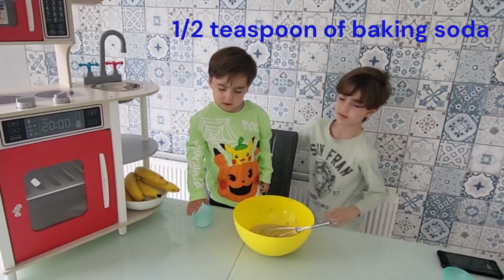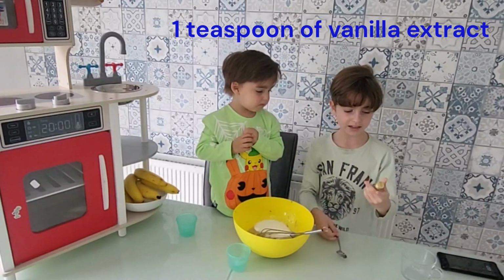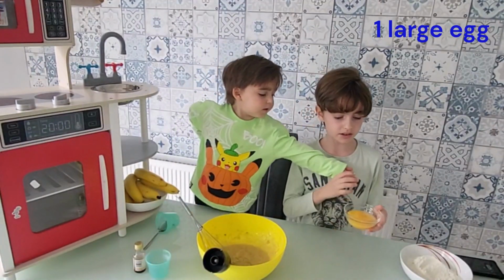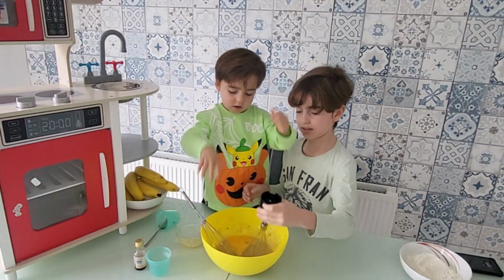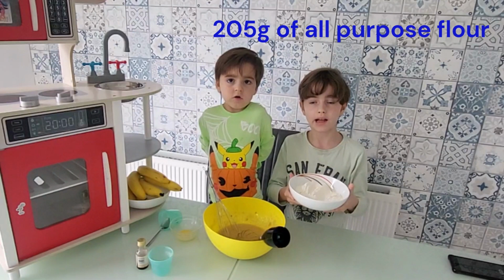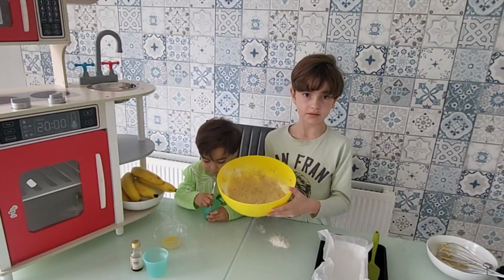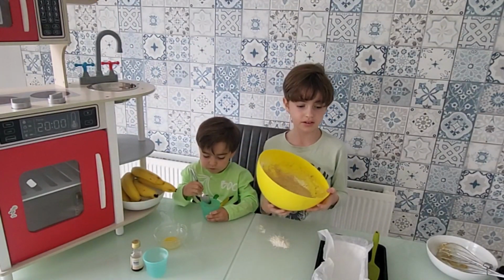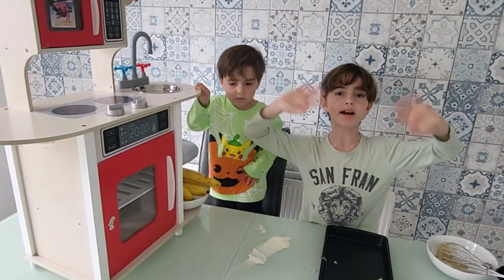Banana Bread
2 or 3 bananas
76g melted butter (salted or unsalted)
1/2 teaspoon baking soda
1 pinch salt
1/2 cup sugar
1 large egg (beaten)
1 teaspoon vanilla extract
205g all-purpose flour
1 loaf pan (8x4 inch)

1. Preheat the oven (175°C)
2. Mash the bananas and add the melted butter
3. Add the baking soda, salt, vanilla extract and sugar (stir)
4. Add the beaten egg (stir)
5. Add the flour (divide in 2 and stir)
6. Pour into the loaf pan
7. Bake for 55 to 65 minutes 175°C
8. Cool and Serve